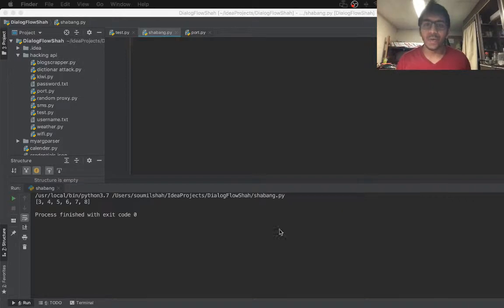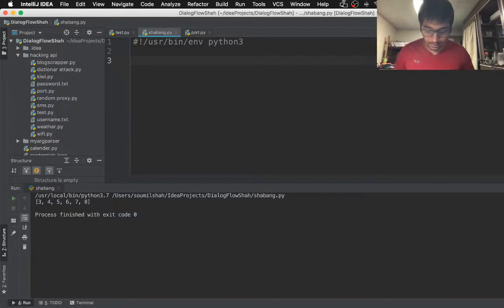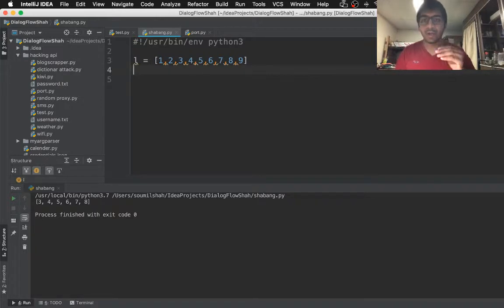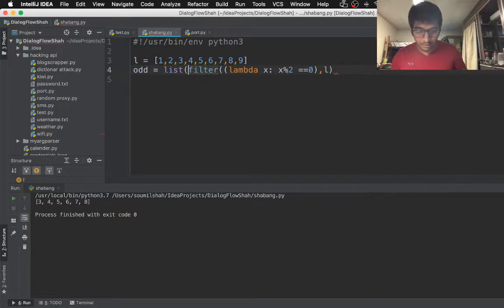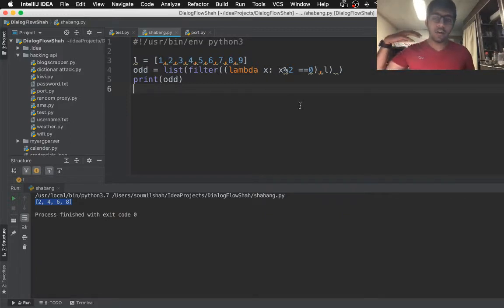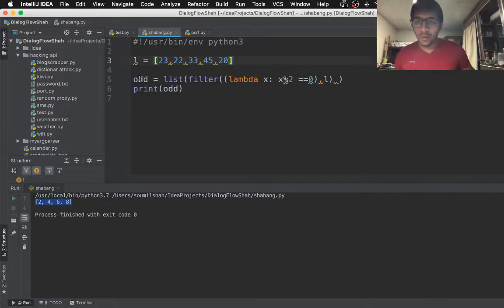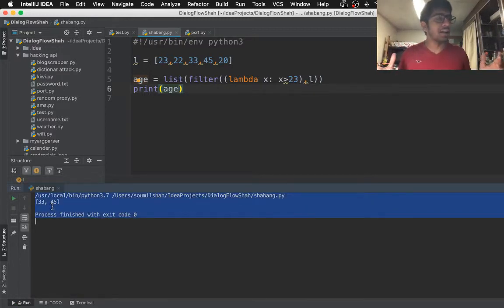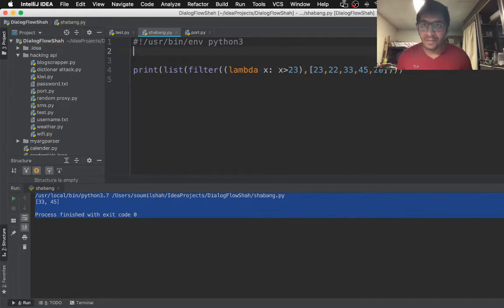Shabang + Filter +Lambda function python example tutorials